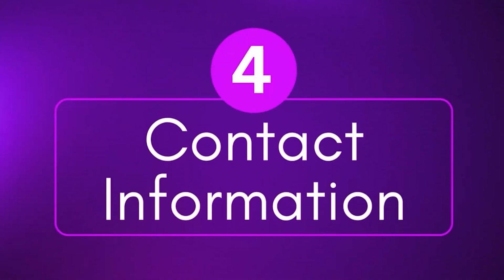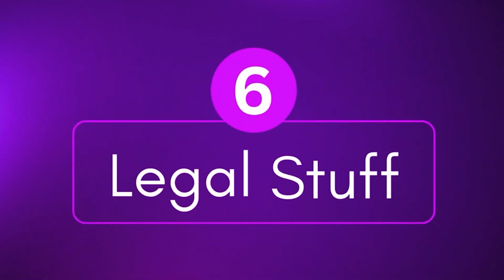Business Website Content Checklist: 6 Types of Content You Need to Grow Trust & Sales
Want to create an effective business website? Here's a website content checklist: discover the essential types of website content that can help you establish credibility and engage your audience.

❇️CONTENT WITHOUT THE STRESS & HOURS
1. A community + an AI-powered system with all my prompts, workflows, tutorials, and checklists to create content easily & quickly
2.1:1 consultation with me to fix your biggest content/ AI/ tools challenge
3. Free workflows & resources for content creation + my weekly newsletter

❇️ ABOUT ME
Hi, my name is Poulomi Basu, and I help businesses save time on creating their content and growing their online presence with workflows, automation, and AI.

📈Semrush (14-Day Full Access Trial) - The biggest database of SEO & digital marketing data and insights
🖥️Elementor - The best WordPress builder to create the most customized
👩‍🦰Upwork: Find the fastest and most affordable help for content creation

❇️ WEBSITE TOOLS I RECOMMEND
🌐 Hostinger - The only web hosting with the perfect balance of price and performance